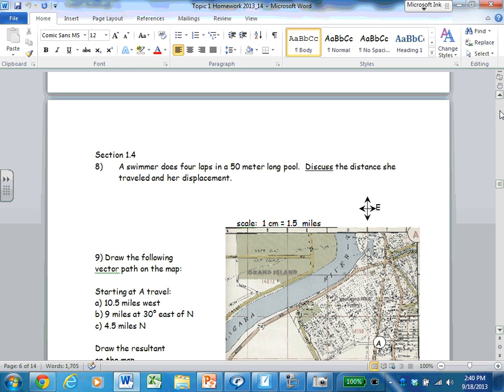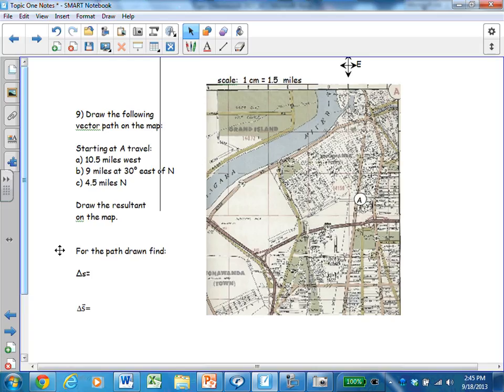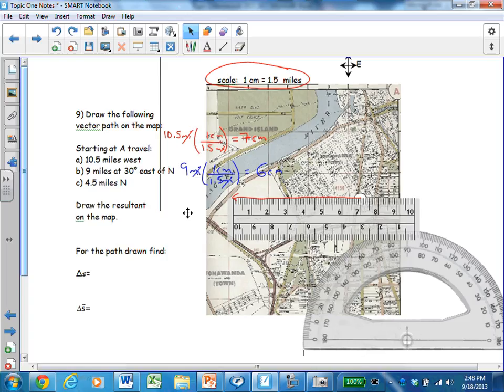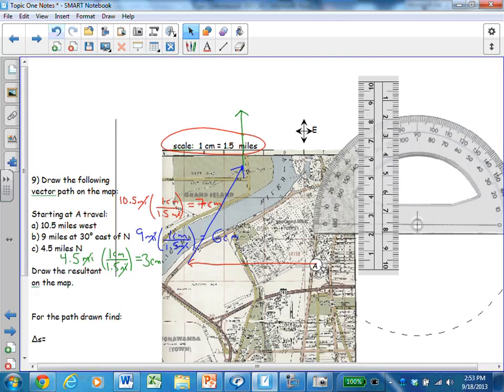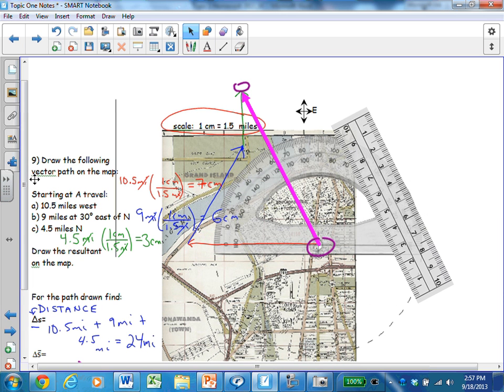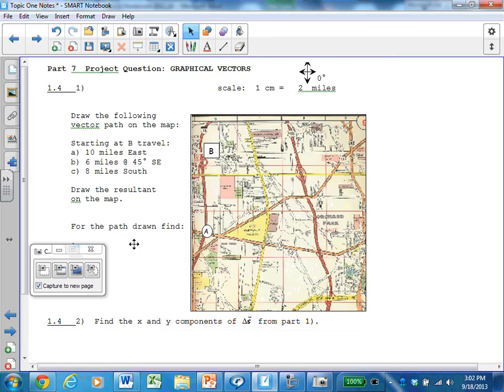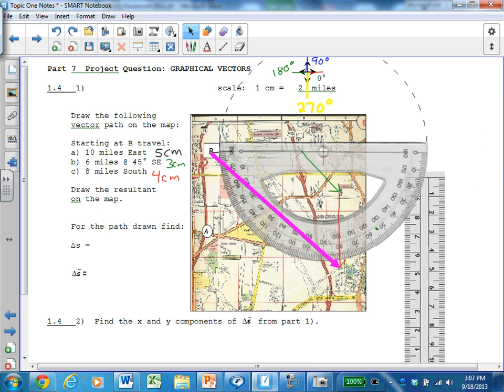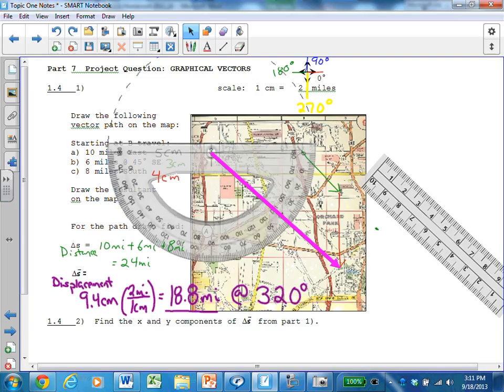Class 1 4 Part 1 C sept 18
C Class Sept 18